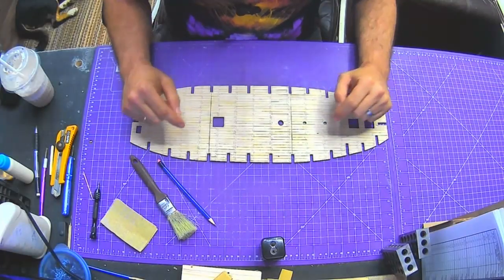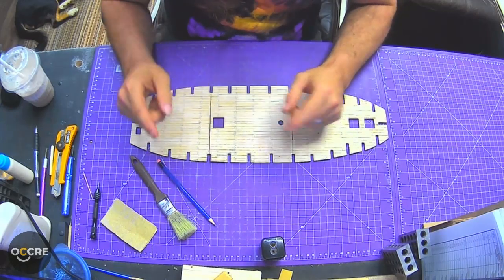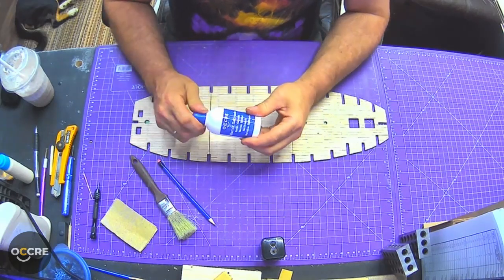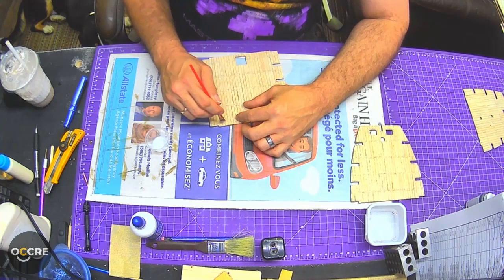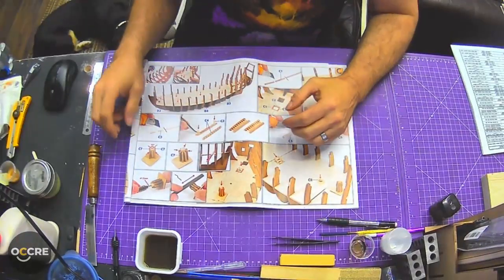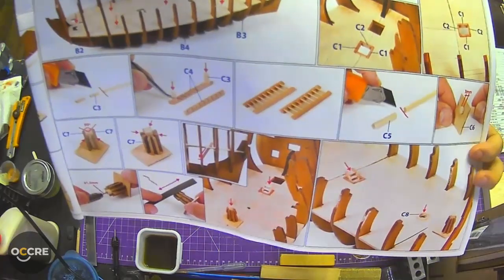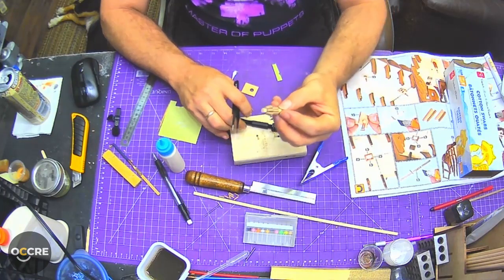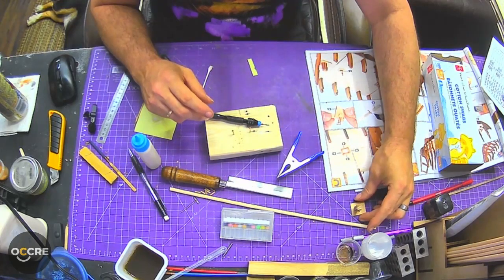OcCre The Flying Dutchman (Part 6) Lower Deck Install and Weathering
I had fun building and weathering the lower gun deck on the Flying Dutchman wooden model ship. I think it looks awesome, let me know what you think.

OcCre
For all your wooden ship needs!
Thank You So Much!

NAPA Auto Parts:
123 King Street
St Stephen

Resin Parts:
Hobbiwerks.com

Don't forget to visit their shop in Toronto Ont. Canada

My YouTube Stuff:

Join the fun, Show us what your working on in the group:
If you want to help with the Channel:
If you want a Shop Card, or you want to send me something:

Products I Used:

From Amazon -
10 Sheets Self Adhesive 11.8x8.3inch 0.7mm Thick Velvet -

Channels To Check Out:

Tools I Use:

Jewelers Saw-

144-Piece Jewelers Piercing Saw Blade Set-

Mini Hand Saw, Craft Blade-

ONNPNN 500 Pieces Glue Micro-Tips, Plastic Super Thin Glue Tip-

Modeling Scriber-

60 Pcs Hand Drill Bits Set, Precision Hand Pin Vise-